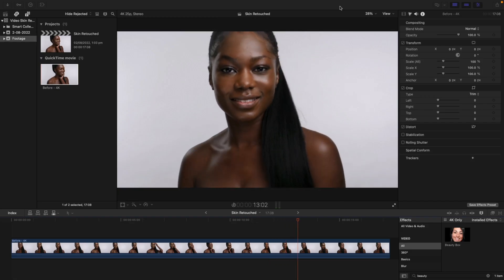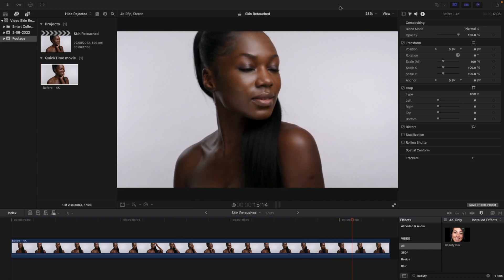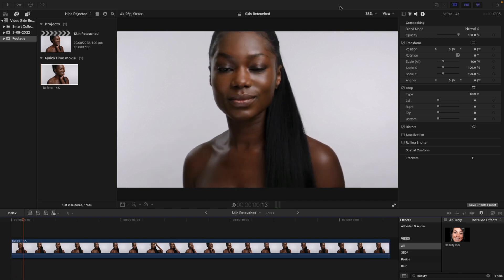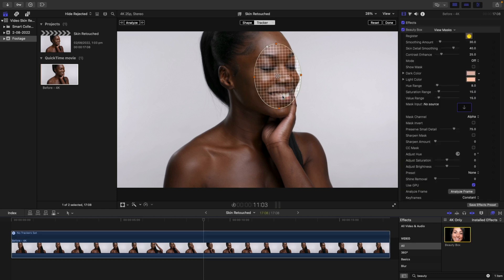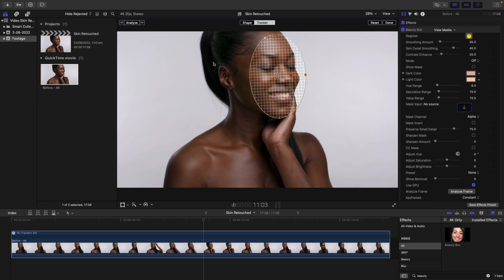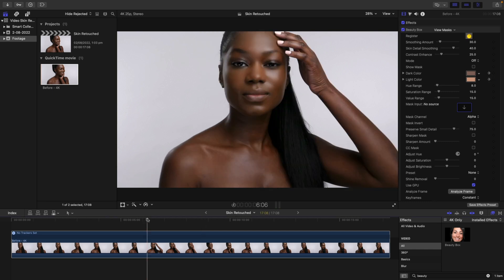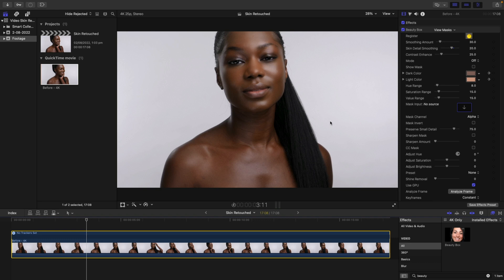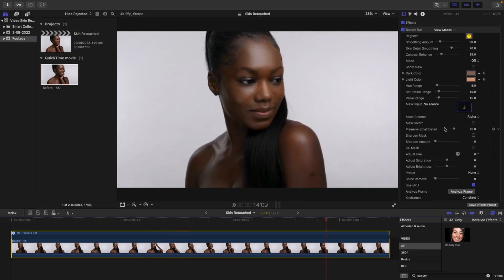Retouching Skin in Final Cut Pro - Tutorial - Beauty Box Plugin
As a professional photographer, I'm often asked to film motion content alongside my stills work. As you already know image retouching is a far easier workflow compared to video content. Beauty Box makes video retouching super easy and in this tutorial, I show you how simple it is to apply the plugin.

Beauty Box is a video plugin that automatically identifies skin tones and creates a mask that limits the smoothing effect to just the skin areas. Just apply the filter, let it analyze the video, set a few smoothing options, and let the plugin render to make skin retouching incredibly easy.